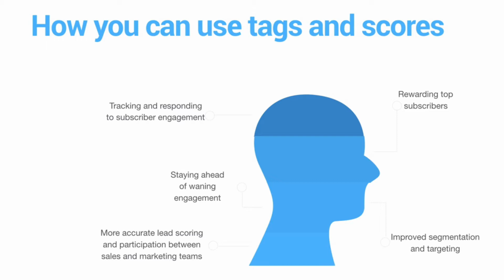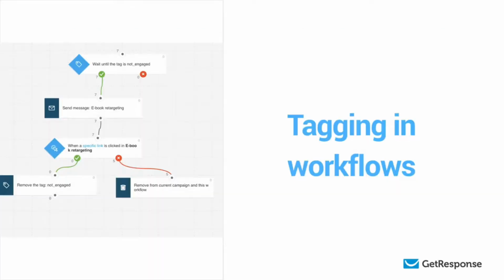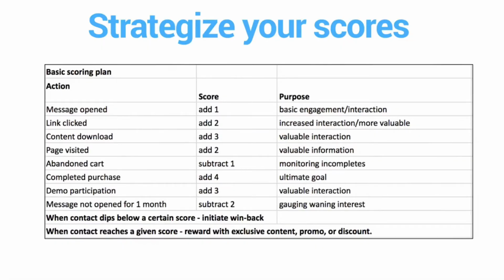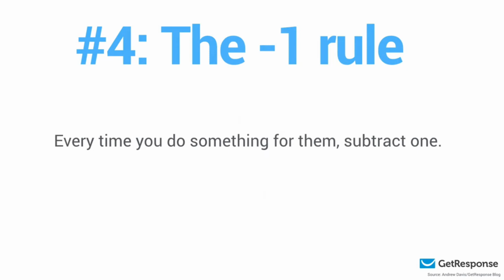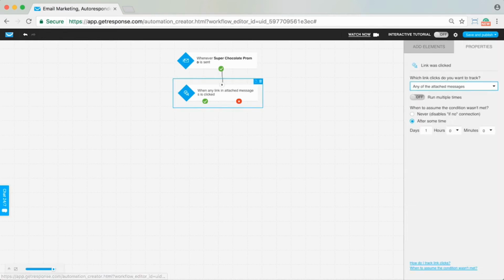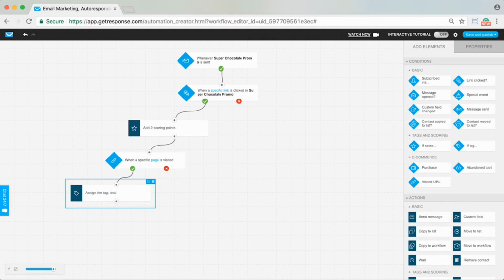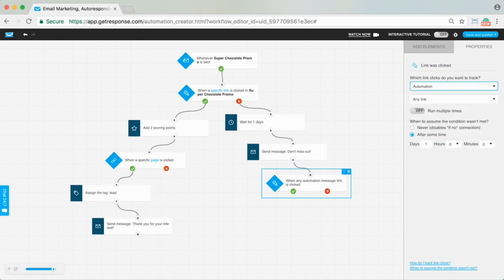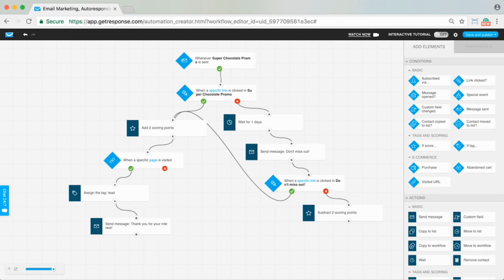Lesson 7:- MARKETING AUTOMATION 2022✔️ Setting Up Your Tagging and Scoring Strategy💡 | GetResponse🎯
Best Marketing Automation Softwares

Lesson 7:-  MARKETING AUTOMATION 2022✔️ Setting Up Your Tagging and Scoring Strategy💡

Note:- This is GetResponse Owned. Smart Business Learning Channel Upload this video to getresponse awareness and branding. If you click this link and sign up GetResponse response and Purchase in the future. This channel earns small or recurring commissions at no extra cost to you. Only purchase services that will benefit you.

Channel Owner:-
-- Usman Riaz✔️